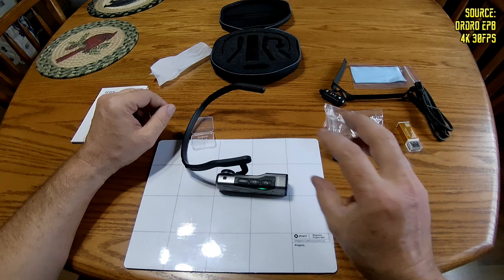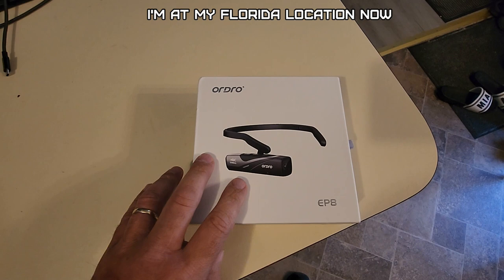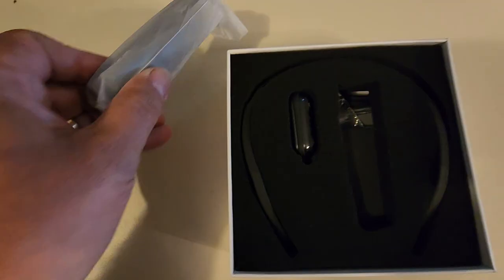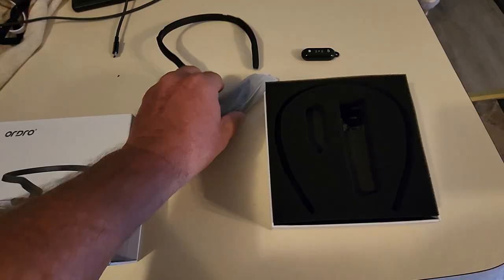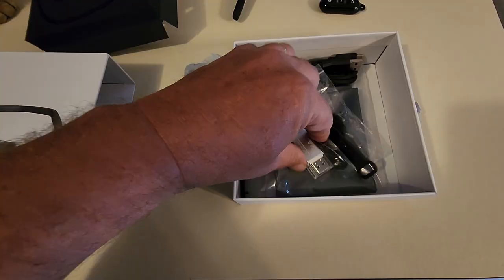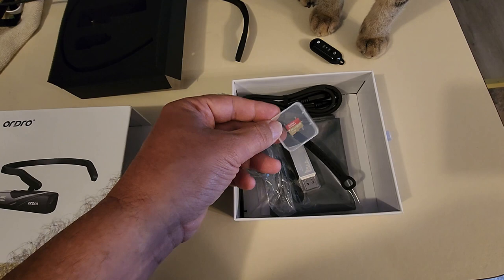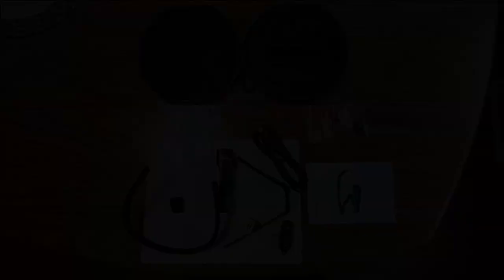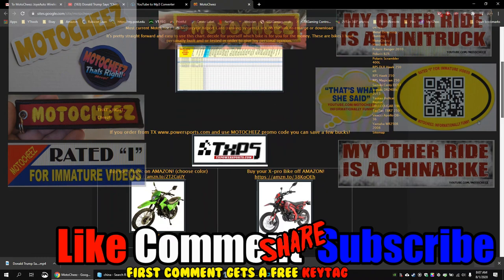NEW ORDRO EP8 4k 60 fps 130° viewing angle night vision UHD hands free camera review.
today I am reviewing the Ordro EP8 wearable action camcorder. My favorite camera for Youtube has been my EP7, I have done hundreds of videos with this camera and it was by far my choice as a vlogging Youtube camcorder so I am super excited to review the NEW EP8!

There are many improvements over the EP7 model like the viewing angle is now 120 degrees AWESOME. The EP8 now has Stalight night vision, 7 layer glass lenses
After reviewing and sending back 1 defective unit, I was a little disappointed with the audio and gimbal stabilization on the EP8. Hopefully future firmware will fix the issues!

Features:
- 1000 ma lithium battery  (record 170 minutes at 1080P)
- 4K/60fps video resolution (MP4)
- Gimbal 2.0
- Horizontal or vertical screen switching
- Starlight night vision
- 2 built in microphones (sound improvement over EP7)
- Can be used as a webcam
- Up to 256G storage
- sturdy, drop-resistant material
- IPX5 waterproof Tip
-120 degree viewing angle (EP7 was 90°)
- IPX5 Waterproof Shockproof Anti-fall
- 7 layers of glass, multiple lens protection
- 1/2.8 inch high-quality sensor and FHD optical lens
- Supports up to 20MP picture resolution
- Type C fast charging
- 2/4 G RF remote
- Micro SD card of 64GB or more must be used, and the maximum support is 256GB

Recording equipment:
Ordro EP8